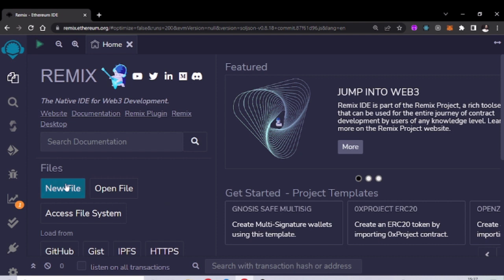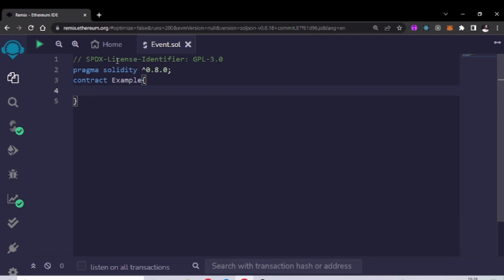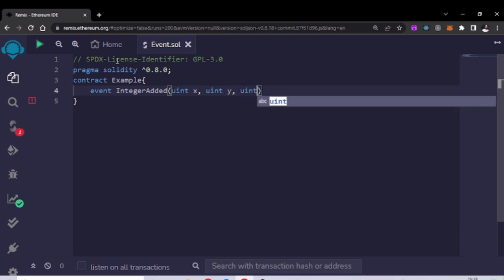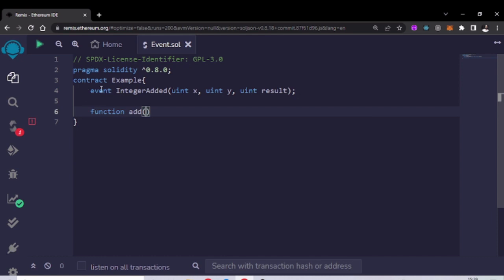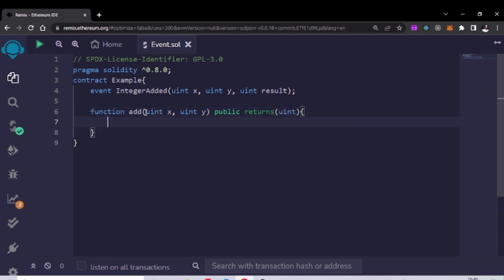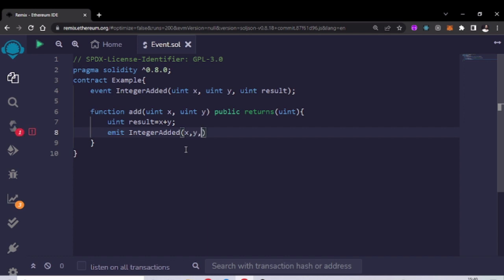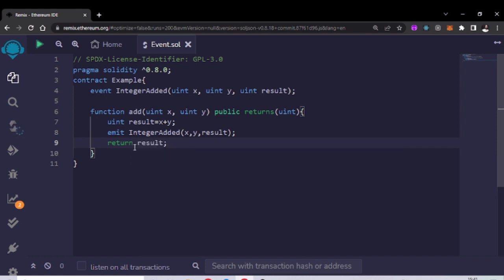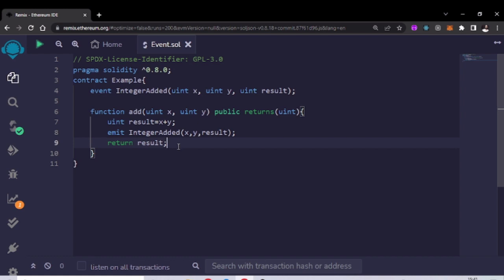What is Event & how to use Event in Solidity || Blockchain Development || Day 15